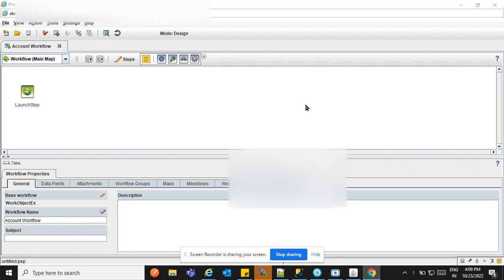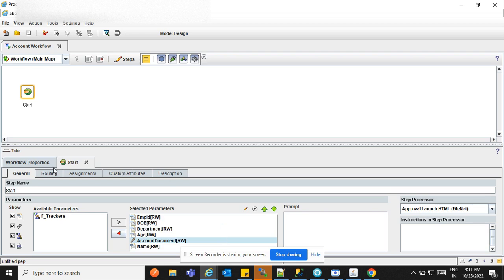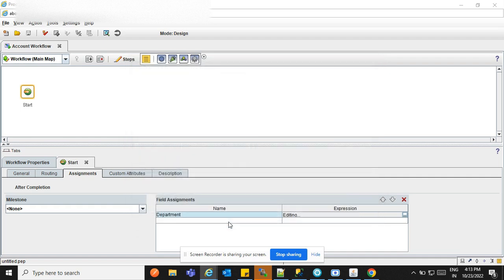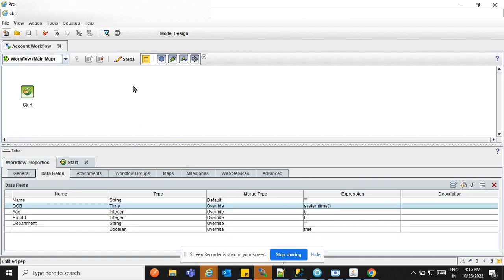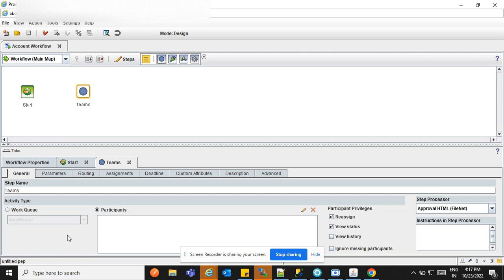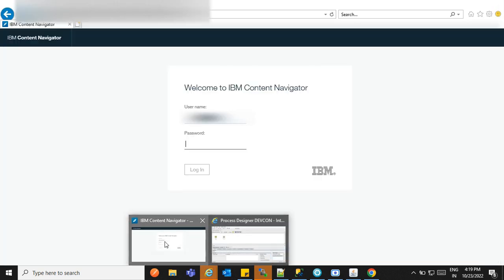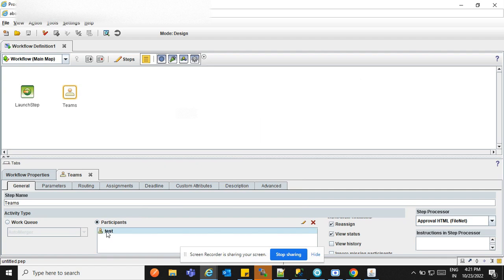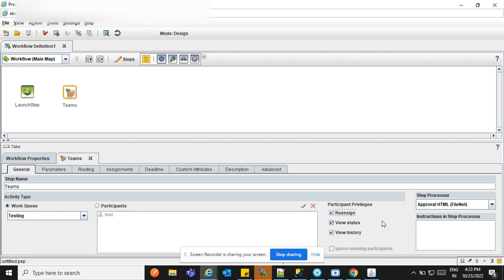IBM FileNet Workflow - Session 2 Launch Step, Activity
FileNet Workflow Course